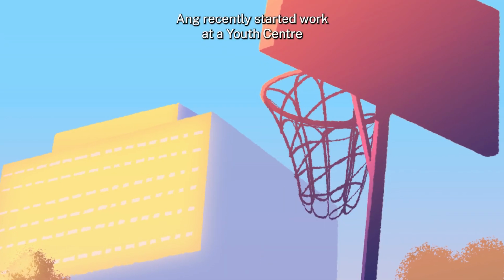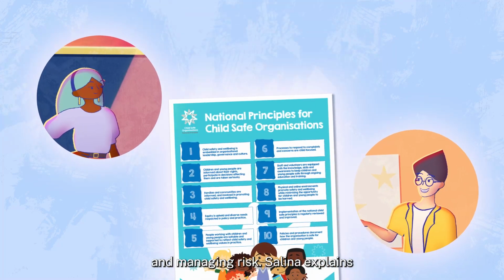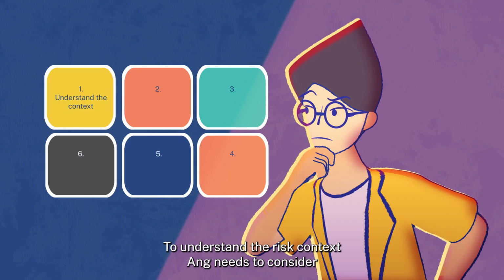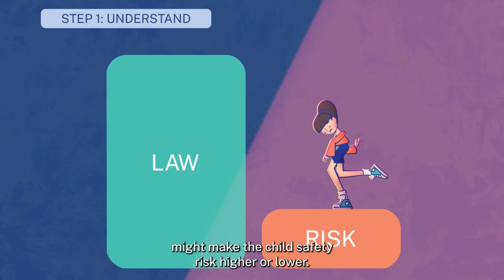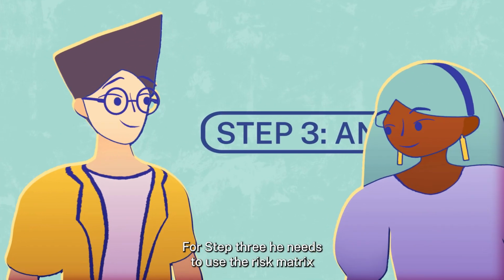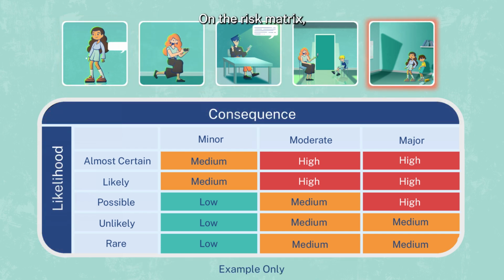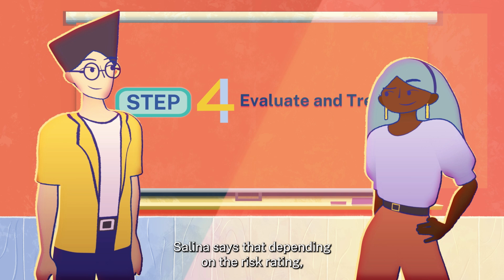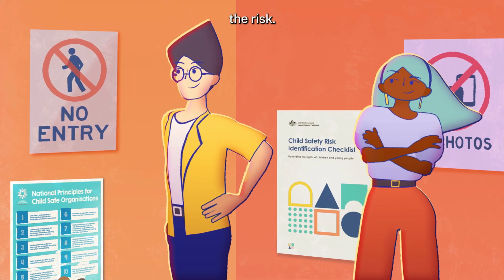Child safety risk management for organisations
This video provides information on ways organisations can keep children and young people safe by walking through six easy and essential steps to understand and manage risk, in line with the National Principles for Child Safe Organisations.